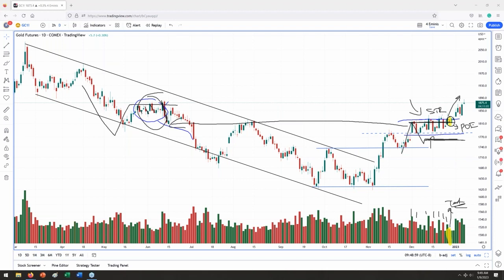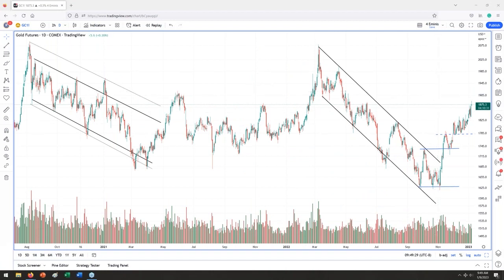Gold - Local Breakout - Wyckoff Tape Reading Lab - 1.09.2023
The tight consolidation developed in December showed more strength than its analog areas. This analysis has helped us to anticipate the breakout. In order to validate the Sign of Strength scenario, we want to see more acceleration to the upside.

Join us live as Roman Bogomazov and William Reardon discuss Tape and Chart reading of the current markets; including major indices, oil and gold and more using advanced tape/chart reading techniques and their approach to trading in general. Attendees will have an opportunity to ask questions.